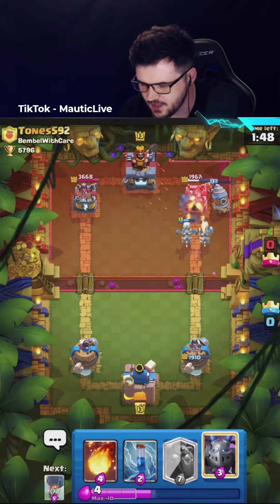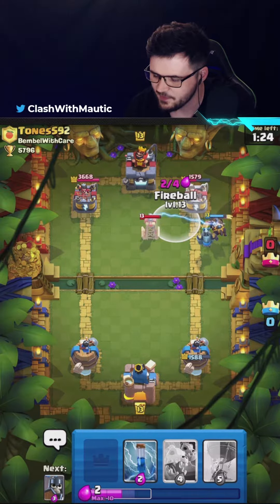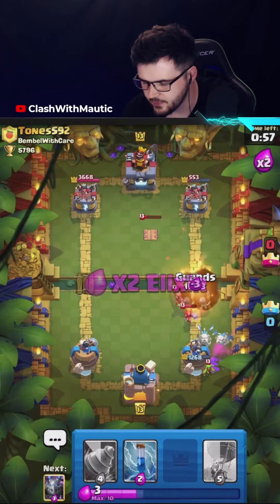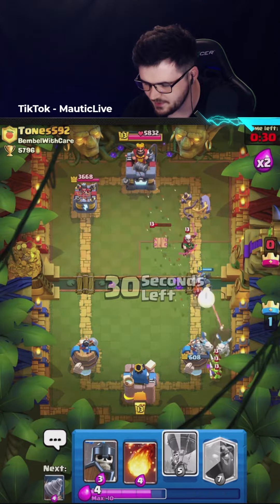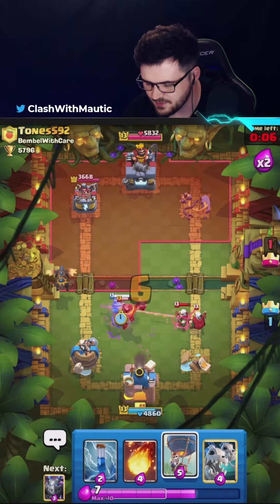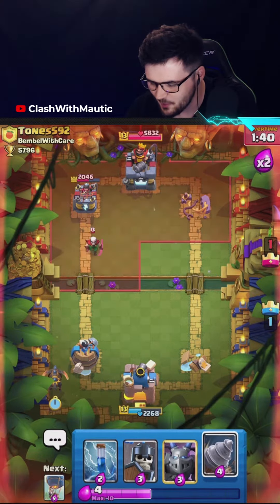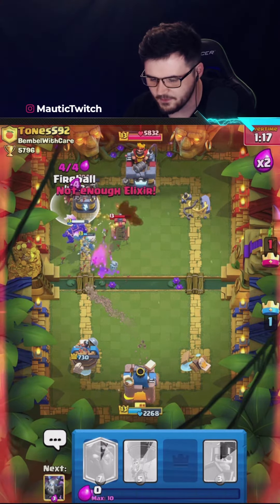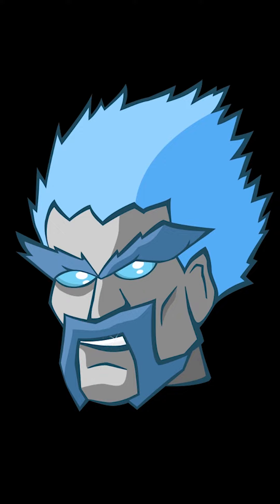5900+ 🏆 MAX GOBLIN DRILL DECK VS MEGA KNIGHT - Clash Royale Arena 11,12,13,14,15